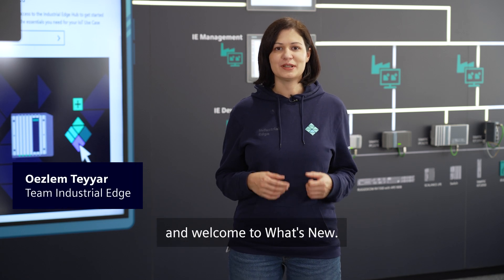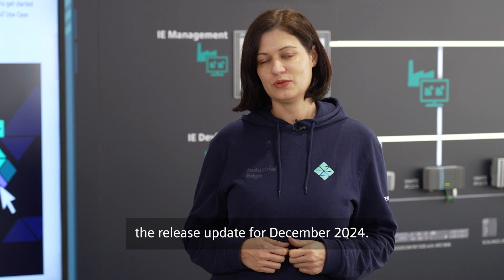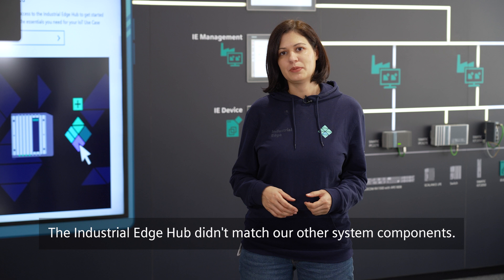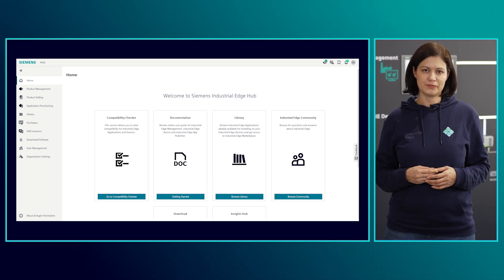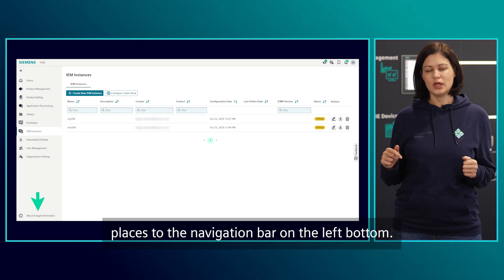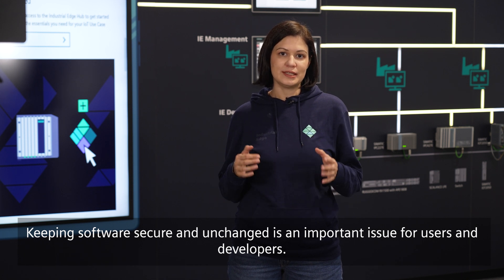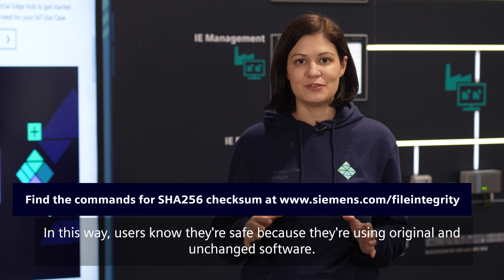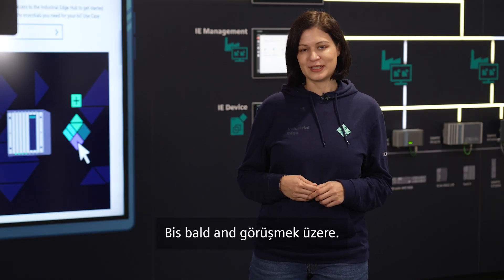What is new with Siemens Industrial Edge 12/24?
The new features introduced with the 12/24 release of Siemens Industrial Edge (IE), presented by Oezlem Teyyar.  Read more about the facelift to the IE Hub and the file integrity check that will make life easier for anyone concerned about app security